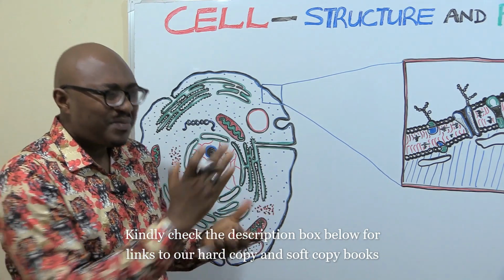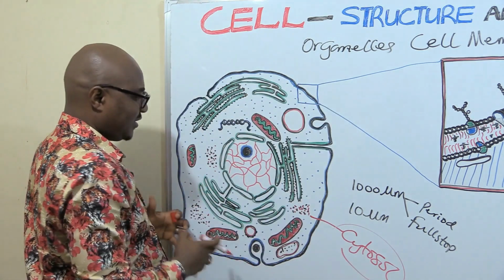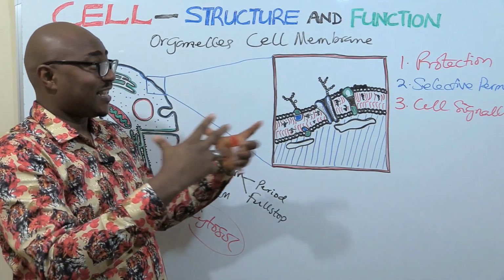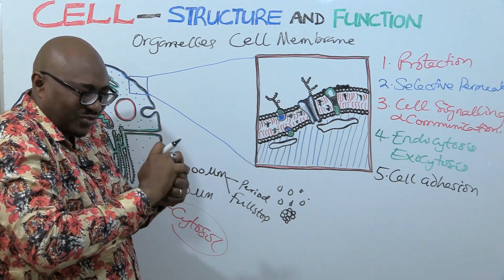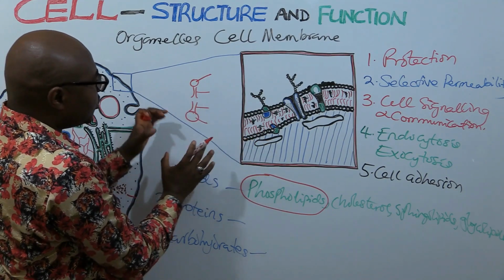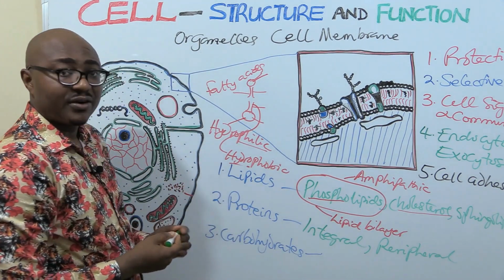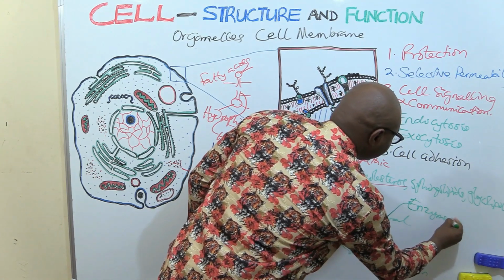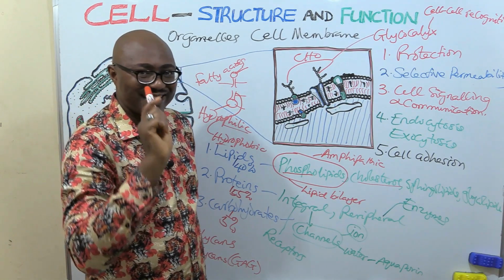Vital Facts About The Cell Membrane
In this lecture, we discuss FIVE cardinal functions of the cell membrane, and the individual structures and composition that enable it perform those functions . ENJOY!

CHAPTERS
0:00 - Intro
0:32 - Overview
4:45 - Functions of the cell membrane
11:28 - Composition of the cell membrane
22:10 - Conclusion